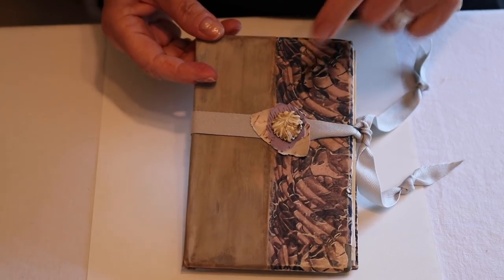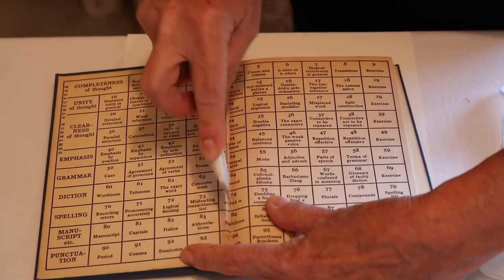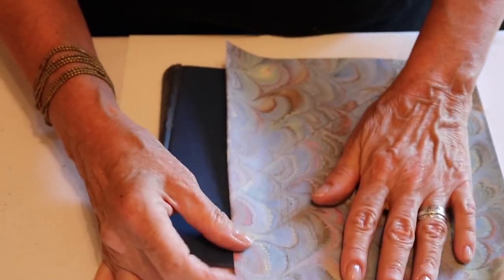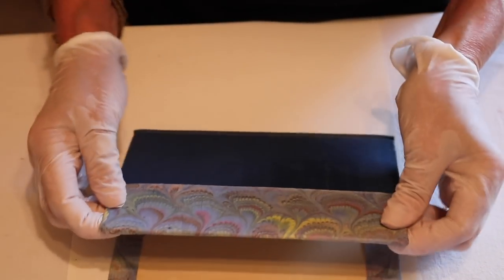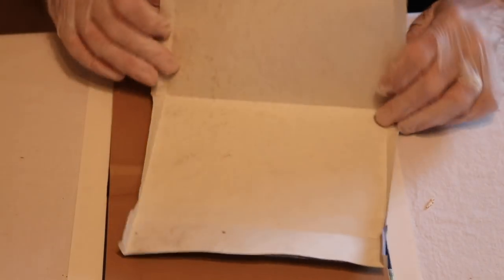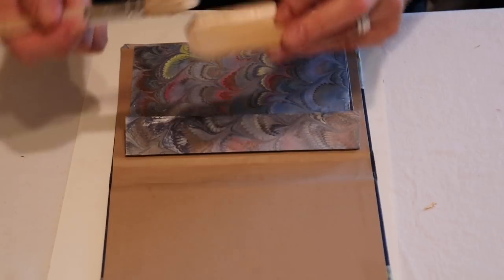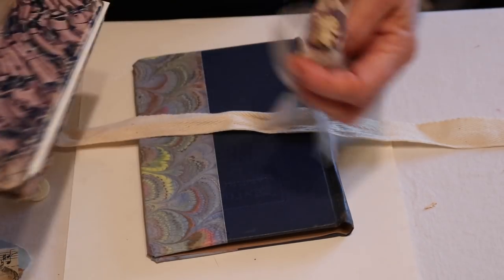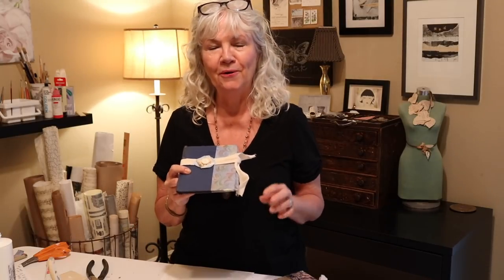Mixed Media Art - Creating a Pochette - Mixed Media Portfolio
This video is a Mixed Media Art tutorial - Creating a Pochette - Mixed Media Portfolio

Video shot with Canon EOS 80D